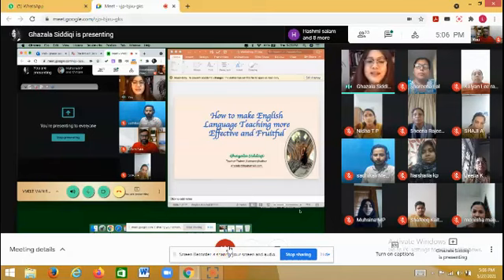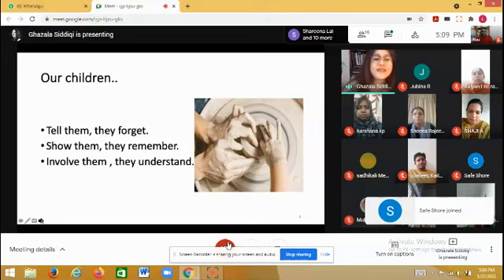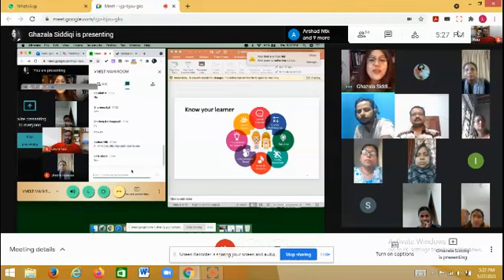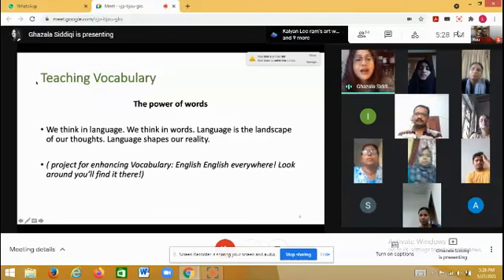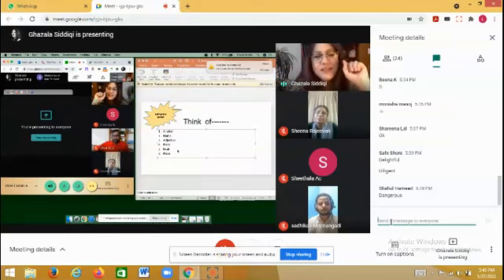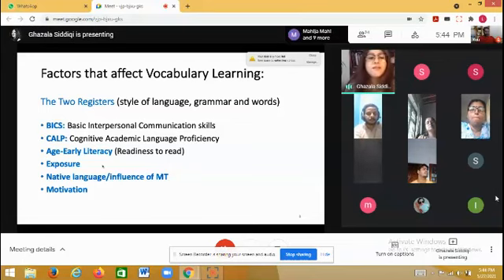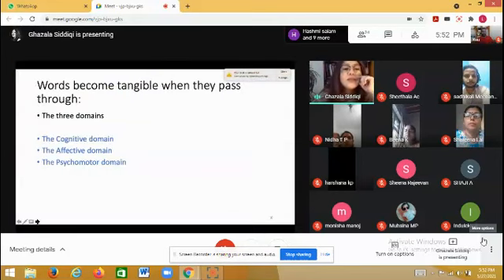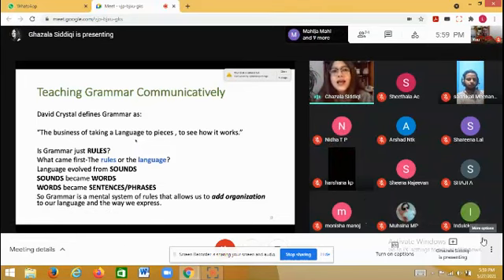Dr.Gazala Siddiqi Talks